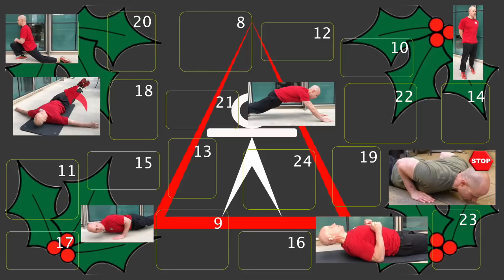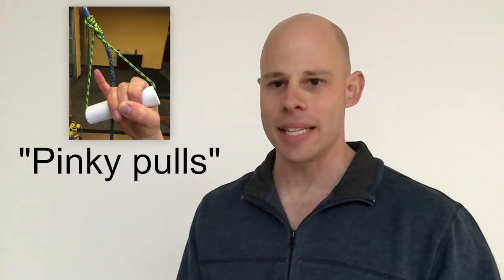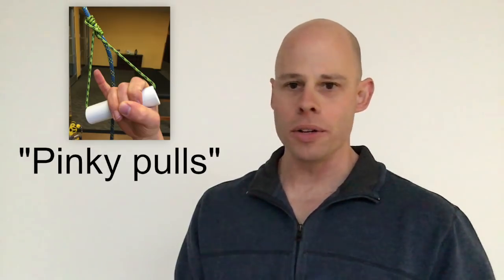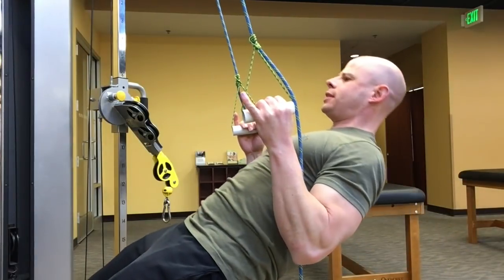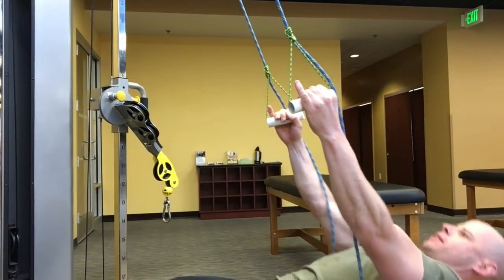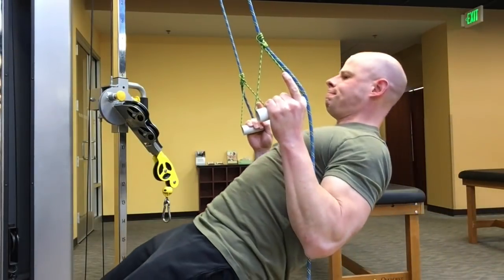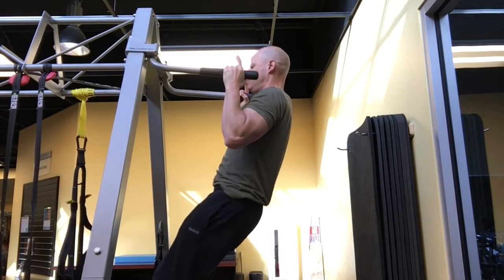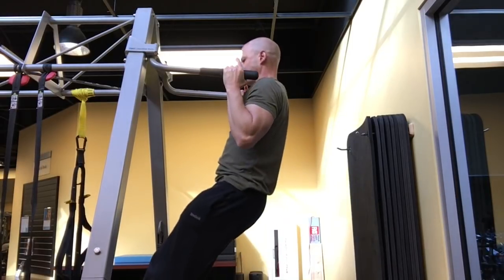24 Days of New Calisthenics Exercises Day 8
Routine:
3 sets
8-12 reps
1min rest

Pulling moves, like rows and pull-ups can be made progressively more difficult by hanging on with 4 digits instead of the usual 5. It works your grip, but it will also make your biceps, back and shoulders work harder as well.